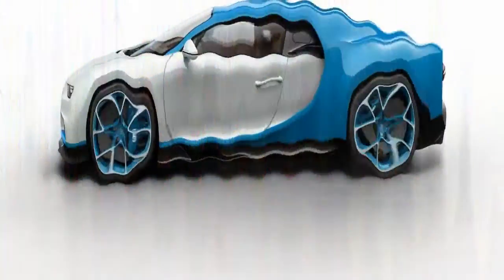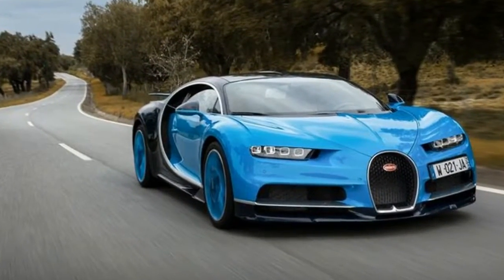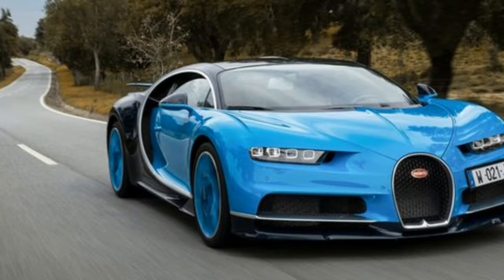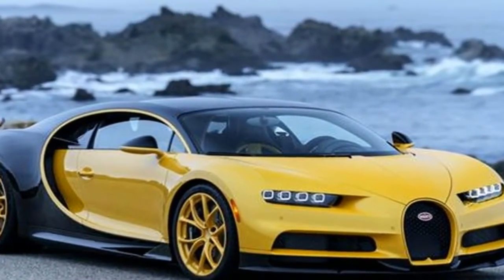HOT NEWS !!!! Bugatti Develops World’s Largest Titanium Brake Caliper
HOT NEWS ! Bugatti Develops World’s Largest Titanium Brake Caliper - As 3D printing in the automotive industry gradually makes the move from rapid prototyping applications to final phase production, Bugatti Automobiles S.A.S is the latest company to take advantage of what the technology has to offer. The French luxury manufacturer, a subsidiary of Volkswagen, has reached a significant milestone with the development of the world’s first 3D printed brake calliper. Bugatti has been collaborating with German 3D printing company Laser Zentrum Nord since the start of the year on the new titanium component, and vehicle trials for series production should start sometime in the next few months.The new 3D printed brake calipers were made for the Bugatti Chiron, a high-end sports vehicle which is already known in part for having the most powerful brakes in the world. The Bugatti Chiron also uses an quad-turbocharged 8.0-litre W16 engine, and the £2.5 million luxury vehicle can hit an impressive 62mph in 2.5 seconds, eventually reaching a top speed of 261mph. At the 67th annual IAA show in Frankfurt last year, the car broke a world record by going from a standing start to 400 km/h in just 42 seconds

Building on these previous successes, advanced 3D printing techniques were chosen for production of the new Chiron’s latest brake caliper model, in an effort to reduce weight from the previous structure. Titanium was used as opposed to aluminium, and the parts will be the largest brake calipers installed on a production vehicle, with eight titanium pistons on each of the front calipers and six on each of the rear units.

██████ GET DAILY UPDATES! NOW! ██████